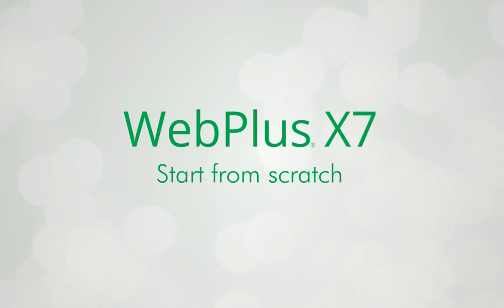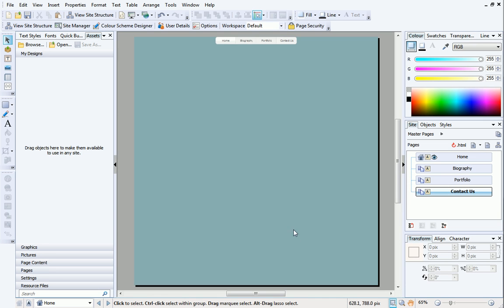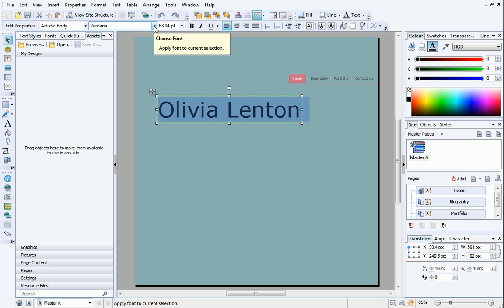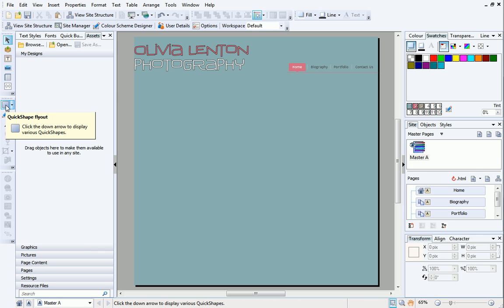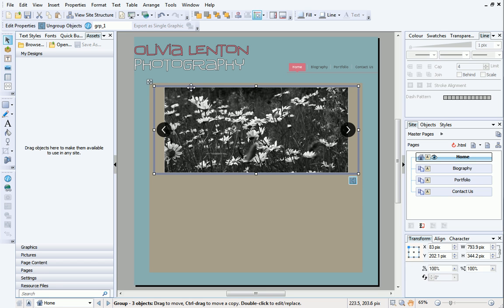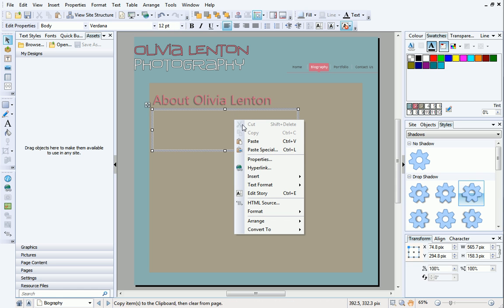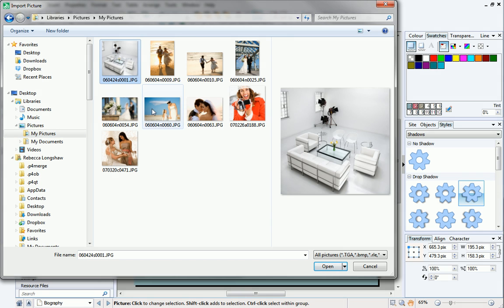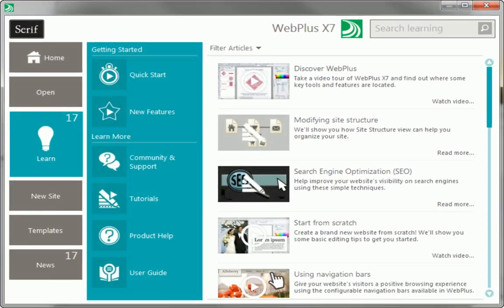Serif WebPlus X7 Tutorial - Starting from Scratch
Creating a unique website and getting it online is easy with WebPlus X7! You may decide to create your website from scratch instead of using a template. In this video, you'll see how to set up a new site, add your own content, and build up your design exactly how you want it.